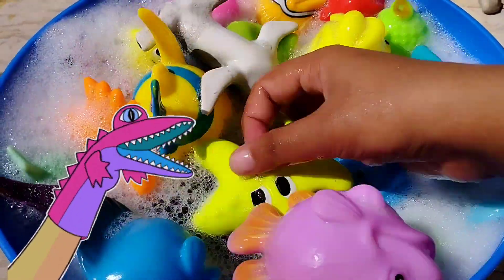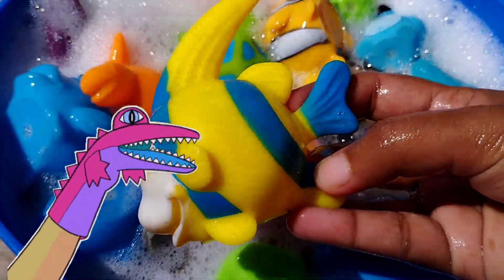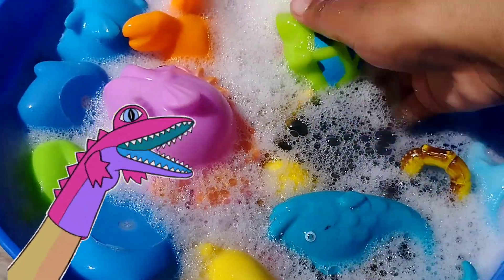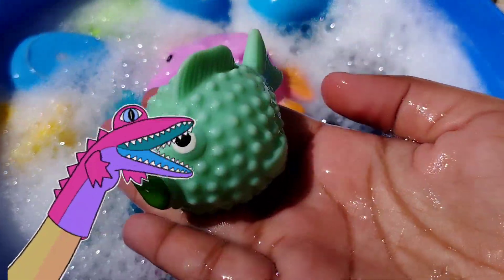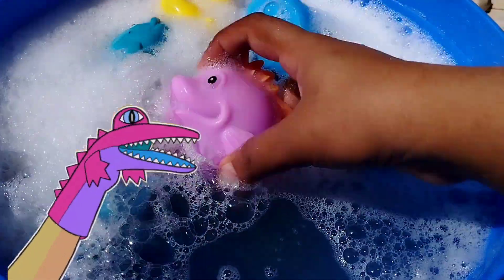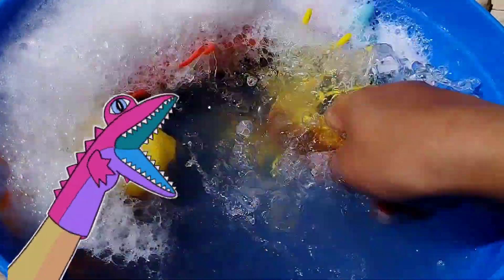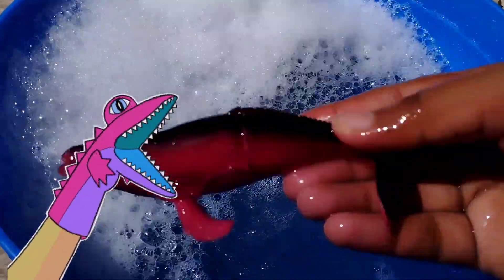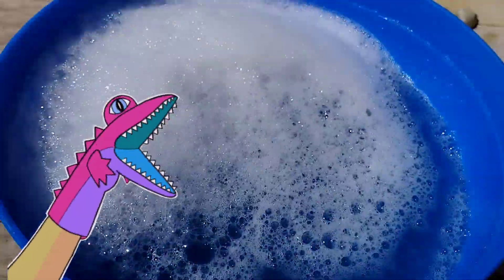sea animals l animal sounds l Sea animals for kids l abc animals l shark toys labc sea animals, toys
iba tv
slippery fish
slippery fish
slippery fish
slippery fish
slippery fish
scary flying shark
scary flying shark
scary flying shark
scary flying shark
scary flying shark
scary flying shark
animal sounds
animal sounds
animal sounds
animal sounds
animal sounds
abc animals
abc animals
abc animals
abc animals